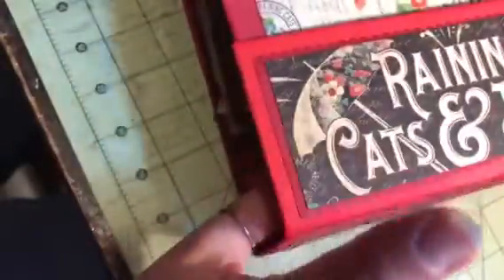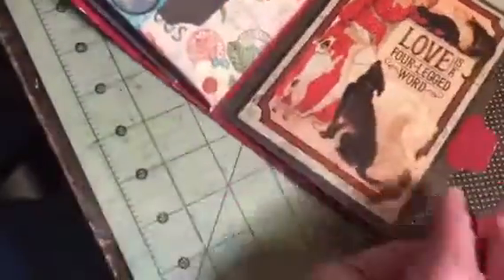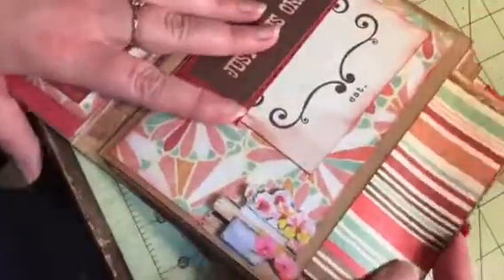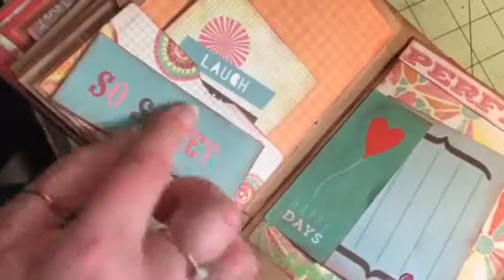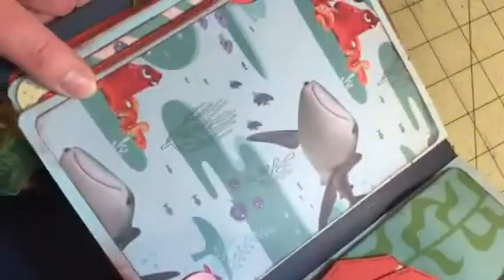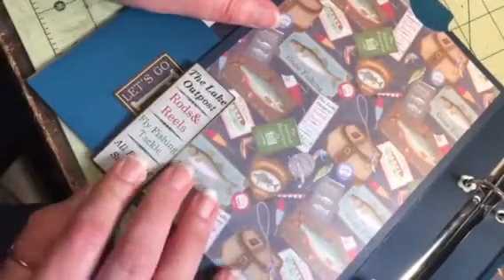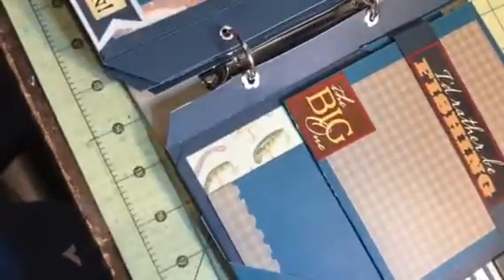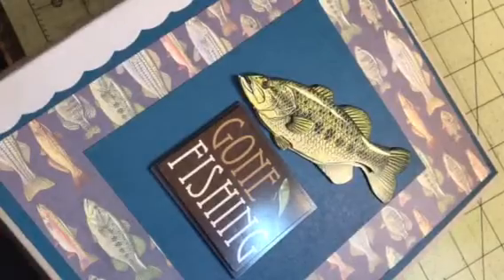Pt2 mini albums